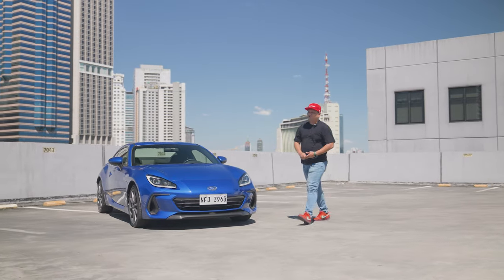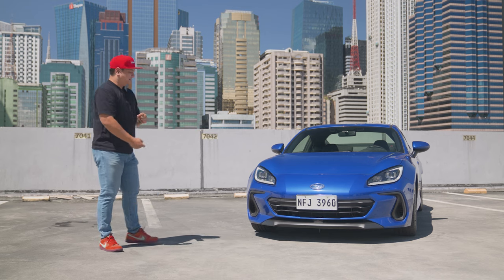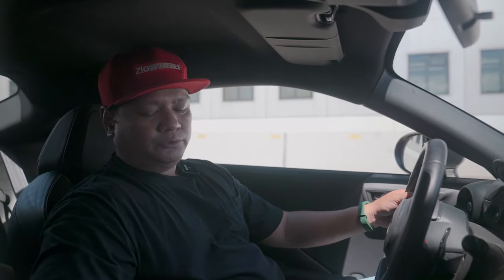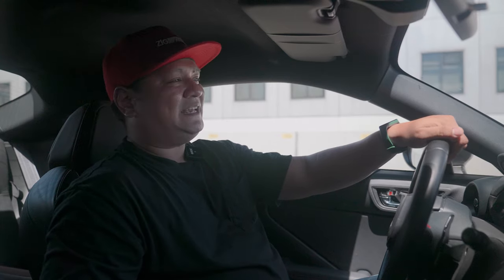A Low-Key Economy Car?! | 2024 Subaru BRZ Review | Zigwheels.Ph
Would you really say no to a Subaru BRZ in your garage? Are you that concerned about daily drivability? Fuel economy? The price?

We put it through its paces in the real world (aka city traffic) for our Review to see how livable a 2+2 rear-wheel drive sports car really is.

00:00 Intro
00:42 Exterior
06:09 Interior
12:07 Driving Impressions
16:34 Fuel Economy
17:57 Safety Tech
18:36 Pricing
19:51 Outro